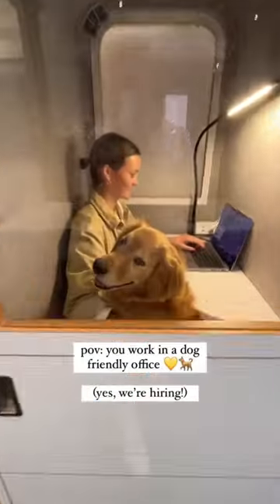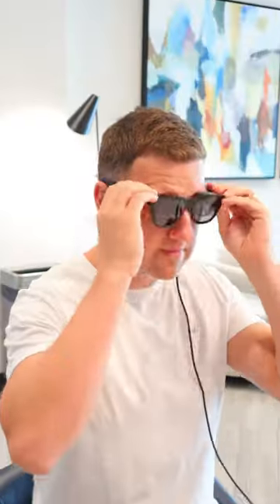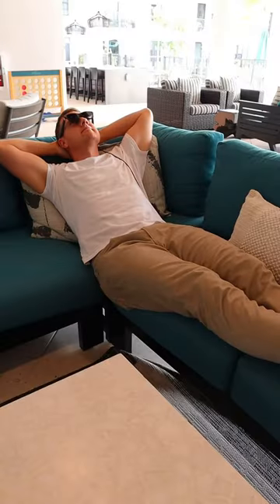4th one could get you fired? 😬